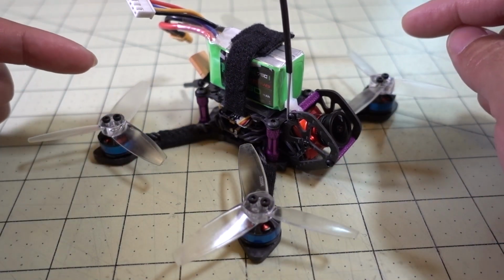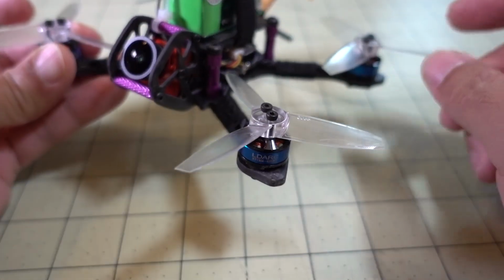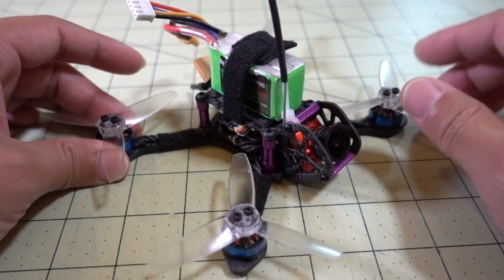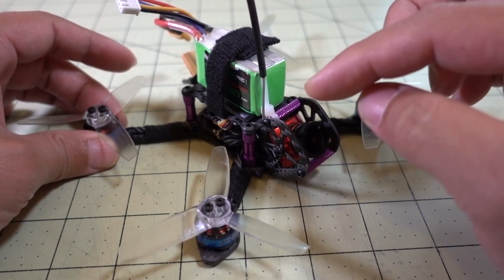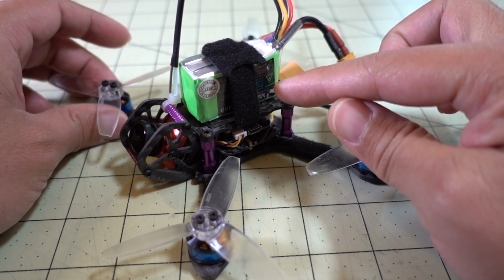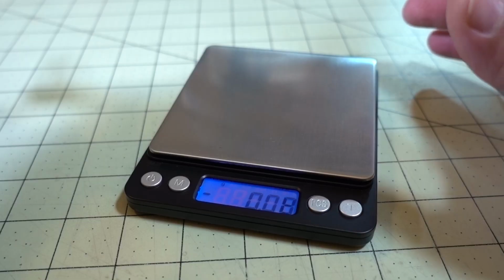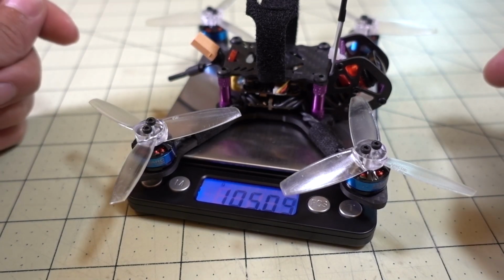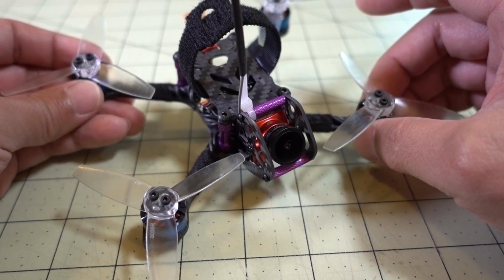MD#106 🚁Helifar Turtles Improved! 👍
Made some modifications and improvements to the Turtles 3 inch micro.  I think it flies a lot better now.  What do you think?

👉If you just want to build one from the frame...

🔋Lipo used in demo

Bitcoin - 12Y5vysDMvgqX4Z7h7iRTsgwWoCNwv9MPs
Ethereum - 0xD8f3758678F3d93539F804e36811f0A04B0D047F
Litecoin - LcyGPS2f3NZxWU6BRkCJ5qdk1zV6jUCtn8